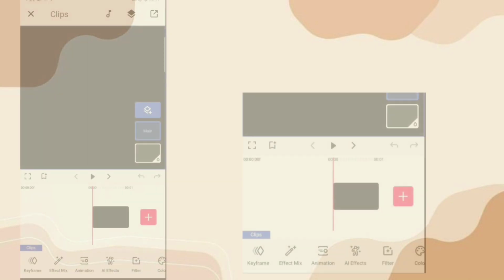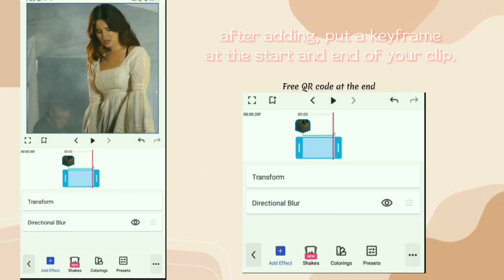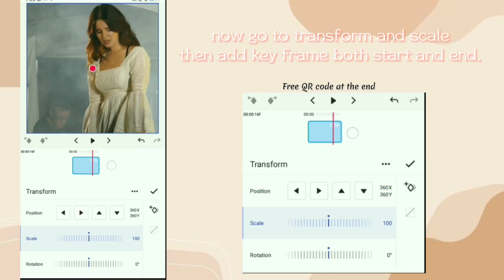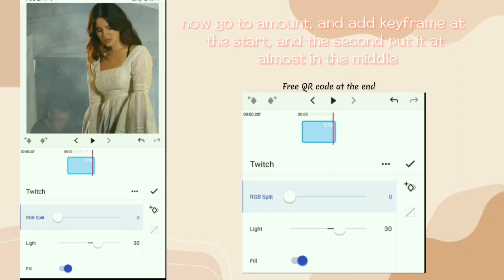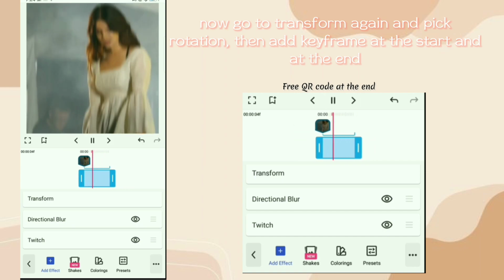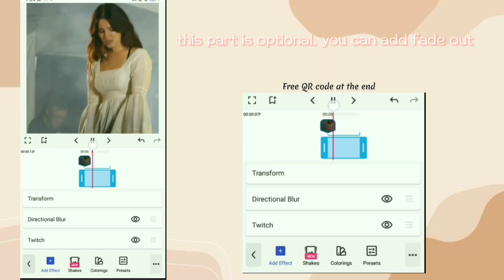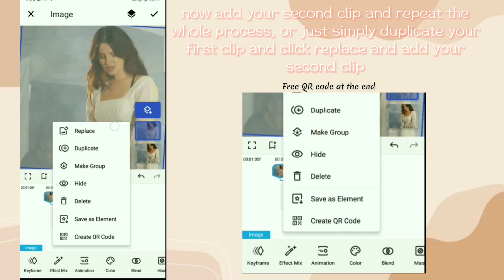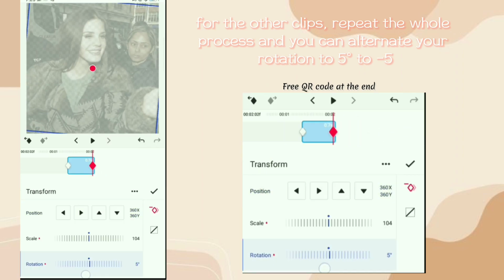Famous Velocity Style tutorial || Funimate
You can suggest any tutorials you want me to do for the next video in the comments!!

funimate: your_girlmax_

Audio credit: @Chillpeach
Background Credit: Pinterest

intro: 0:00
Tutorial: 0:15
QR codes: 3:15